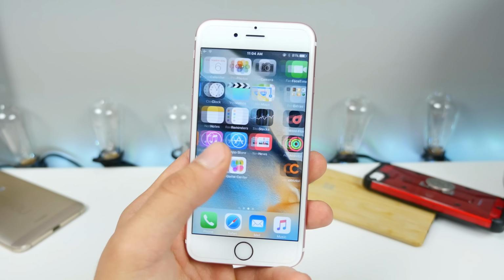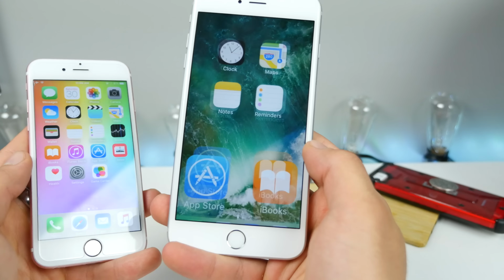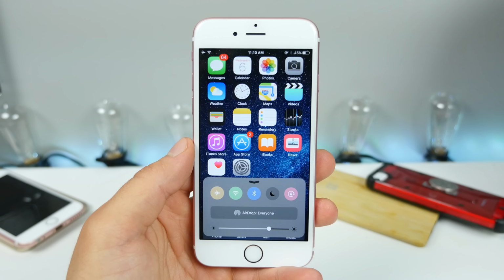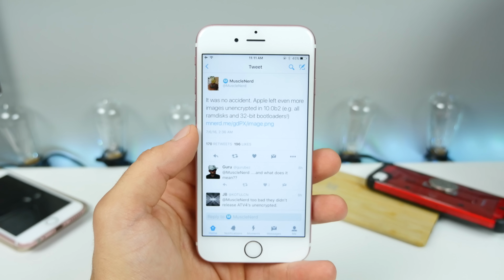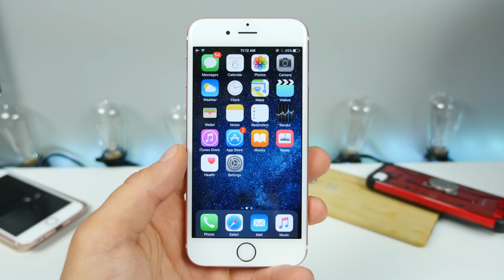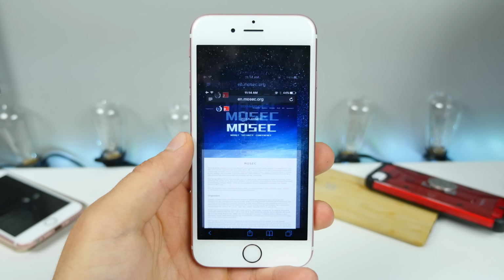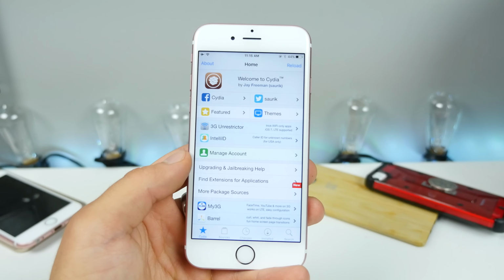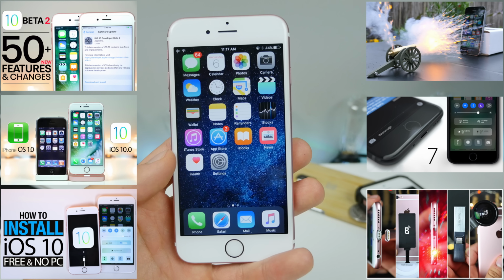iOS 9.3.3 Beta 5 Released & iOS 10 Jailbreak Update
One More, iOS 9.3.3 Beta 5 Released. What's Changed & iOS 10/9.3.3 Jailbreak Update. What Is Apple Doing?